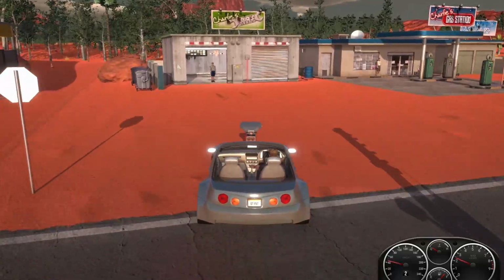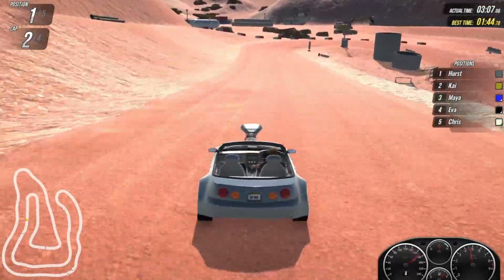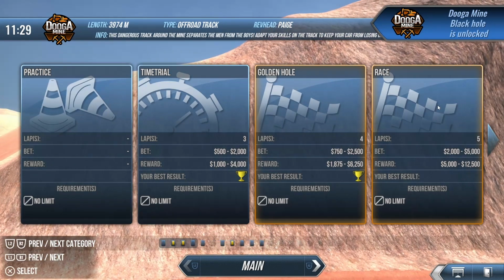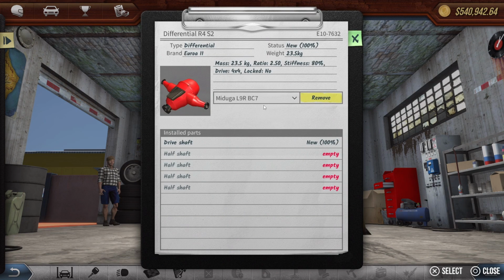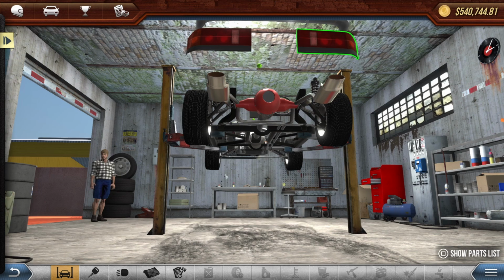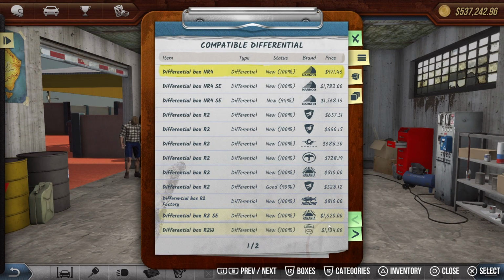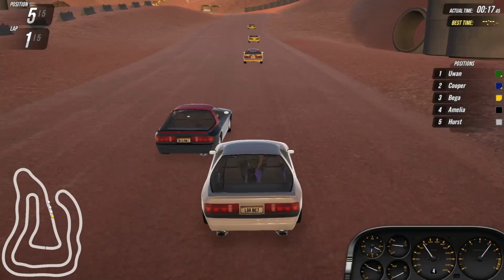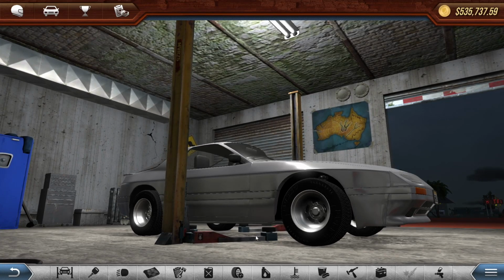RevHead: Episode 46 - Failed Miduga!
Revhead is a car racing simulation game, where you have to build your own race car. You start your journey somewhere in a small village in Australia. You have to think as a real Revhead! With tons of parts and cars, the combinations seem endless. I really need to tweak and learn from every part and decision I make. Join me as I buy or sell cars and components, fix and tweak my cars to make it the fastest around on several different tracks.

Alienware M16 R2 Laptop
Windows 11
Intel® Core™ Ultra 9 185H 2.30GHz
32 GB RAM